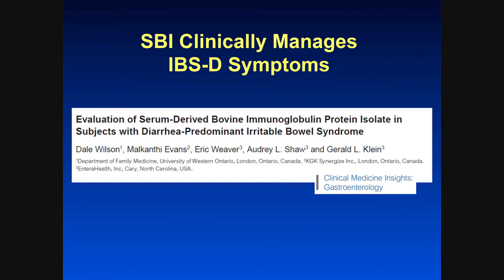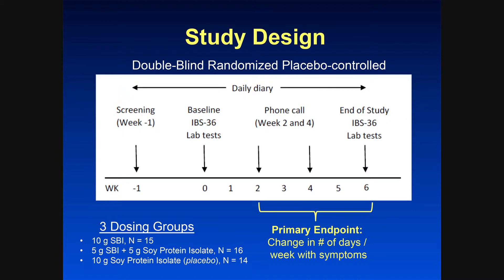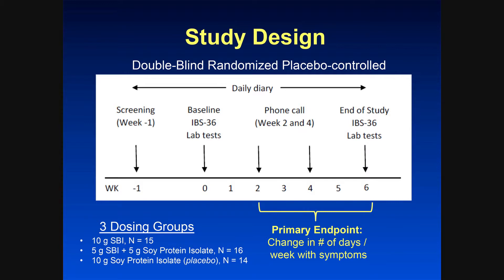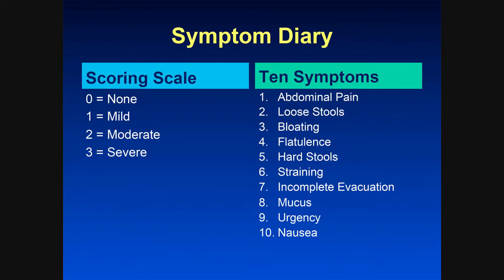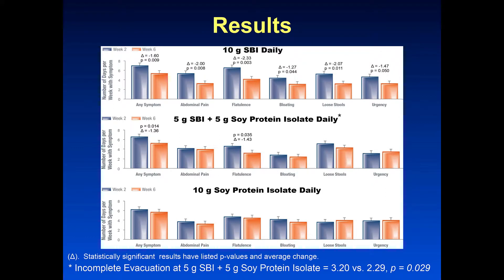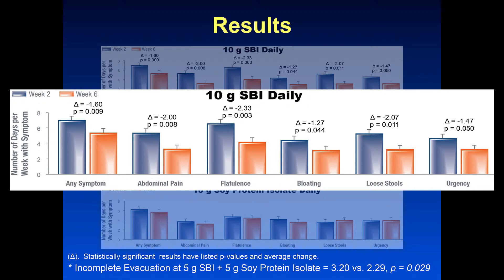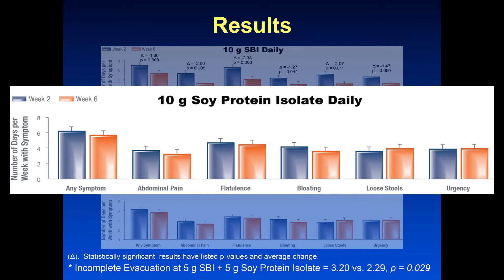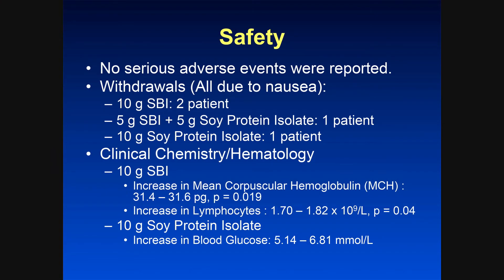EnteraGam® IBS-D Clinical Study Data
EnteraGam® is a medical food product intended for the dietary management of chronic diarrhea and loose stools. EnteraGam® must be administered under medical supervision.

EnteraGam® contains beef protein: therefore, patients who have an allergy to beef or any other component of EnteraGam® should not take this product. EnteraGam® has not been studied in pregnant women, in women during labor and delivery, or in nursing mothers. The choice to administer EnteraGam® during pregnancy, labor and delivery, or to nursing mothers is at the clinical discretion of the prescribing physician.

EnteraGam® does not contain any milk-derived ingredients such as lactose, casein, or whey. EnteraGam® is gluten-free, dye-free, and soy-free.